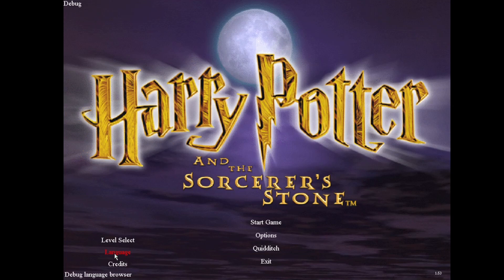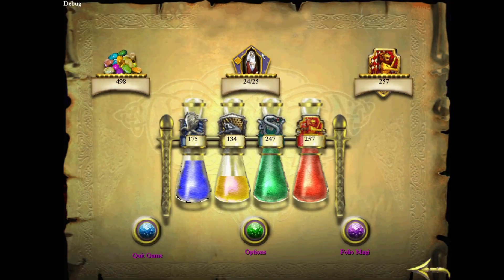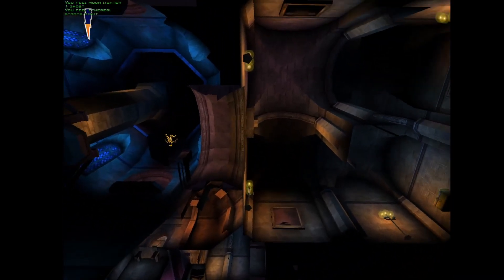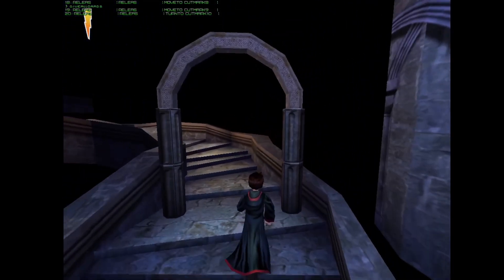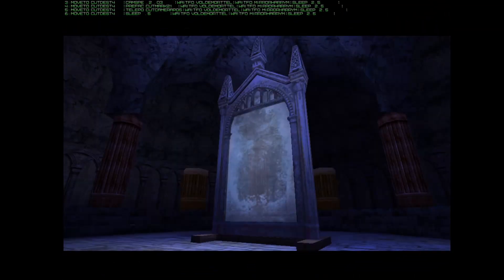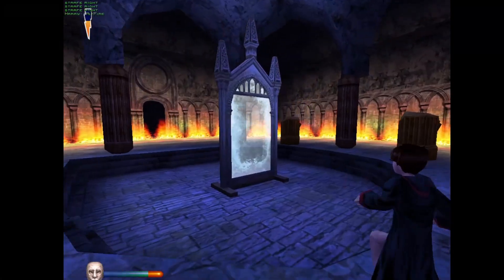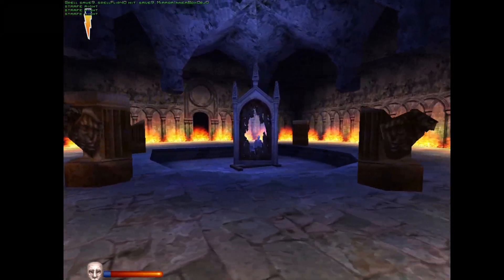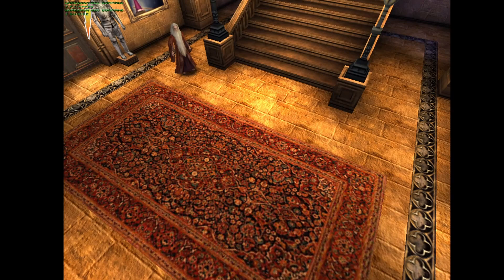Harold Sharter Debug!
Returning to Harold Potter and the Soberer's Bones! This time for some debug adventuring trying to see the mythical Harry Potter Wizard Card!
CopGeneral is feeling better, so he'll definitely be better at the game now. Right..?